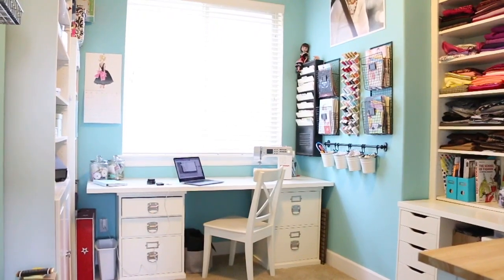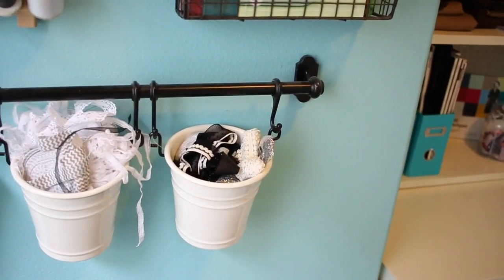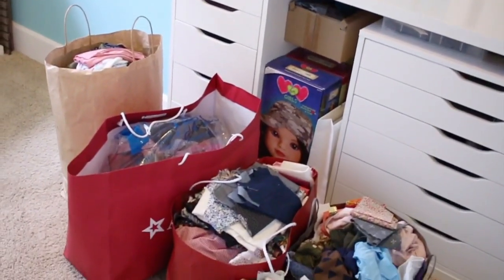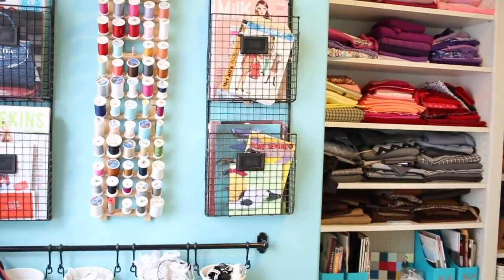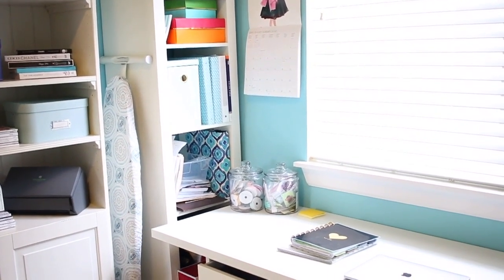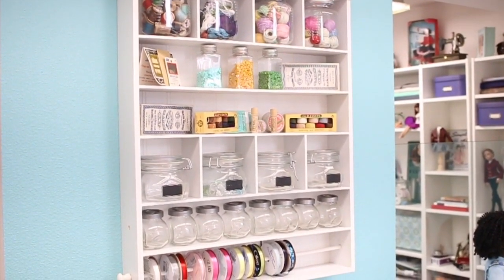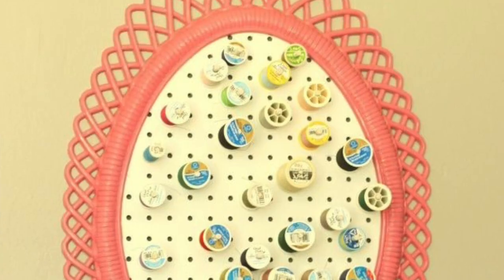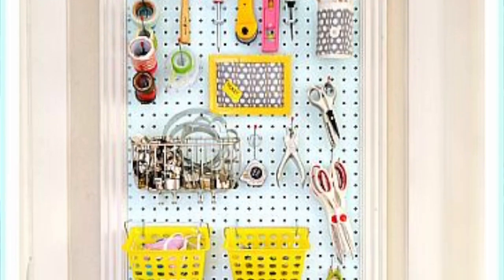Small Sewing Room Organization! A Tour of My Home Studio. Keep Things Neat and Tidy With These Tips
This sewing room tour is from my home studio in 2018. It's approximately 8ft x 8ft with a set back for a built-in. See how I store my fabric, notions, dolls, projects, thread, patterns and more. Be sure to check out the other videos that show you how my sewing room spaces have evolved as I've moved! Read all the details on the Sewing With Cinnamon Blog

00:00 - 02:50 Overview
02:51 - 04:42 My Studio - Wall Storage
04:43 - 08:04 Fabric Storage Before
08:05 - 09:07 Fabric Color or Type?
09:08 - 09:56 Cutting Table
09:57 - 11:24 Ikea Office Storage
11:25 - 11:51 Peg Board Idea
11:52 - 13:12 Notions Wall Storage
13:13 - 14:47 DIY Built in Storage
14:48 - 20:16 Peg Board Tutorial
20:17 - 20:37 Conclusion